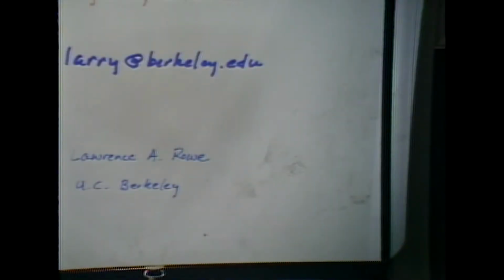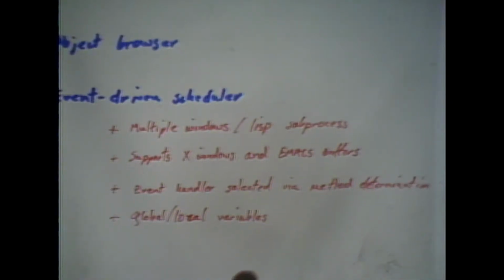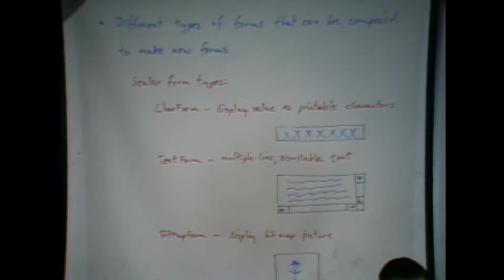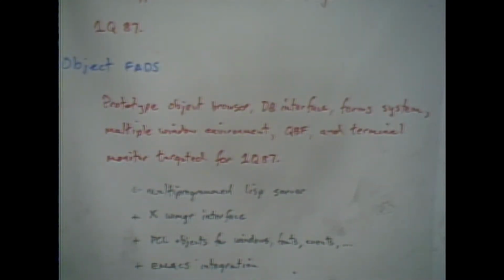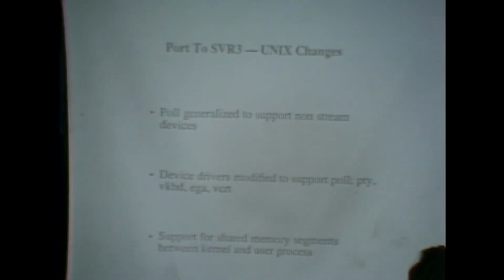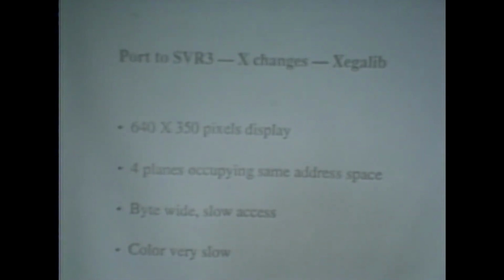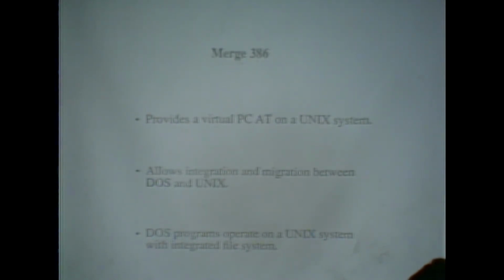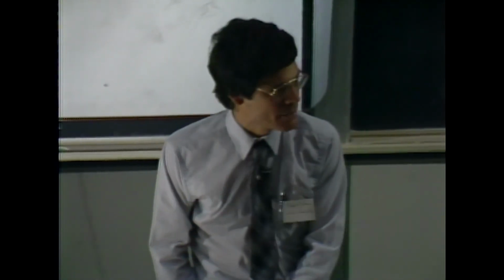Project Athena - X Window System Users and Developers Conference, Day 2 [2/6] 1/15/1987